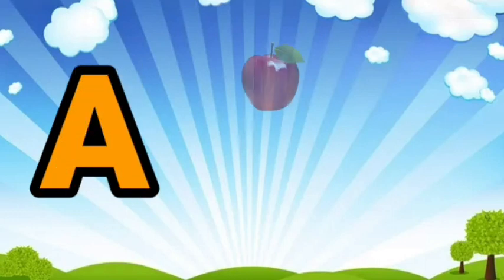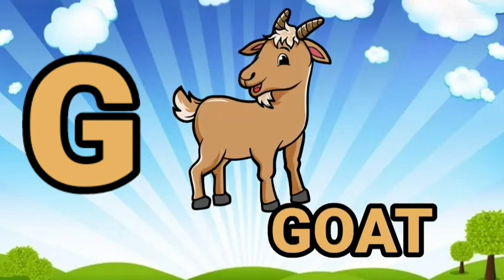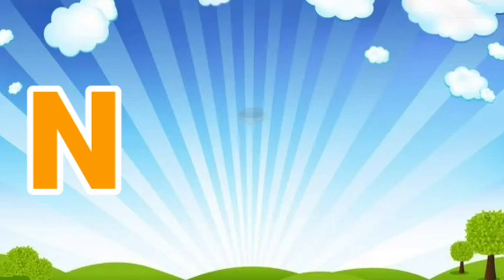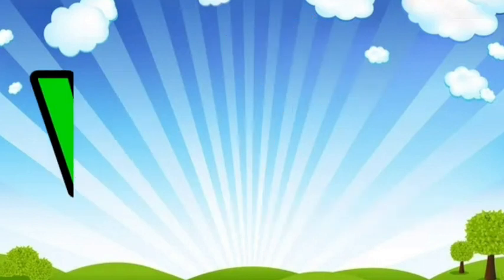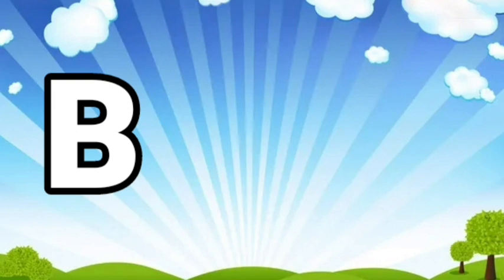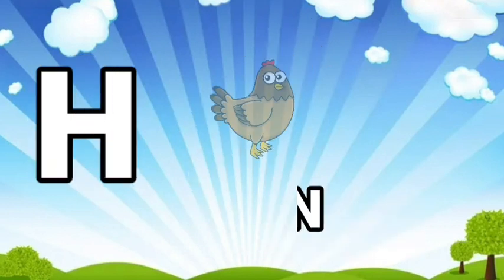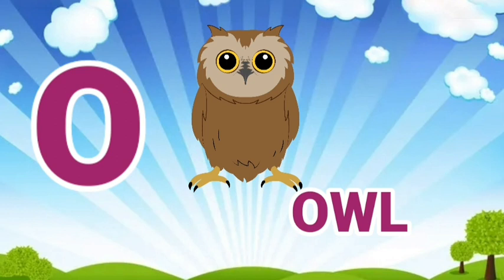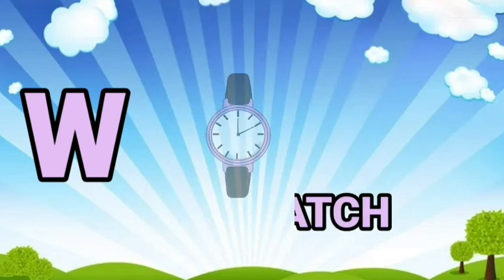A for Apple B for Ball C for Cat | Kids ABCD Shabd @kukutvstar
Your Query

ABCDEFGHIJKLMNOPQRSTUVWXYZ
Capital abcd
Abcd alphabet
ABCD Video
ABCD Kids
ABCD Shabd
ABCD Songs for Children
ABCD Varnamala
ABCD Barnamala
Learn
ABCD in English
ABCD
ABCD Wala
Nursery Rhymes
ABCD Alphabet Song
@Nanka study class
@Kids learning abc
@Kids zone
@Ups cal learning
@Pritu tv
@Super simple abc
@Hiw Littele TV
@Hindi English path sala
@Fun with Paris cute
@Naima study
@Kuku TV star
@Chu chu TV nursery
@Chun Chun TV